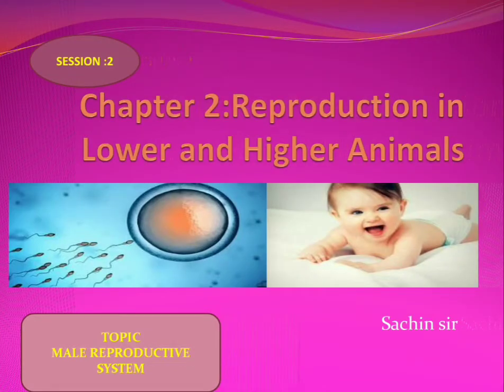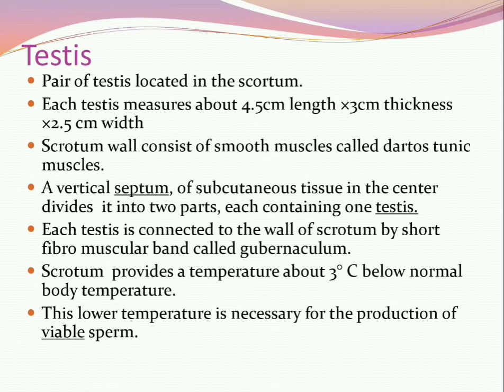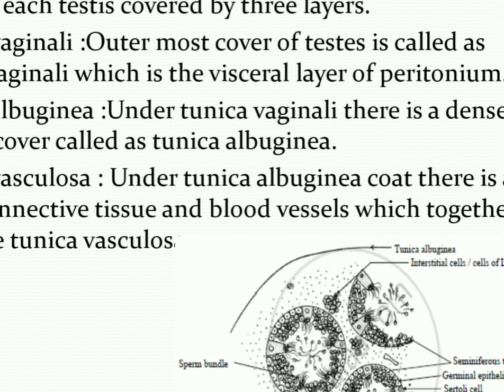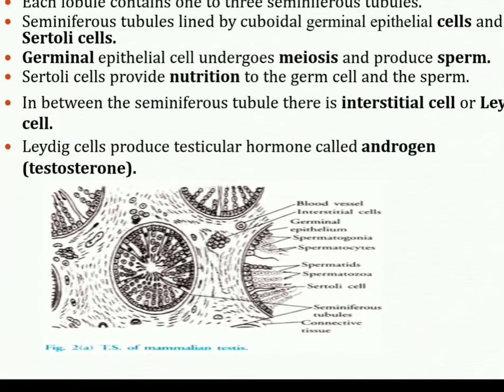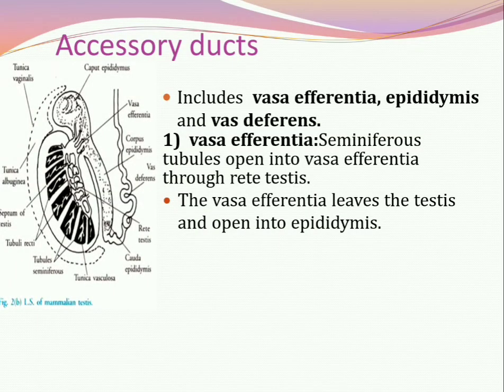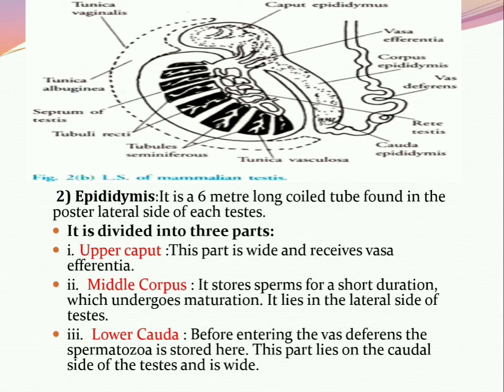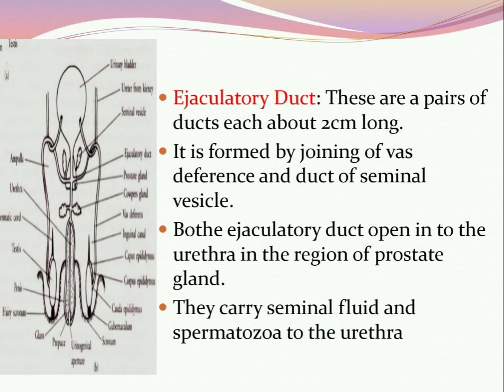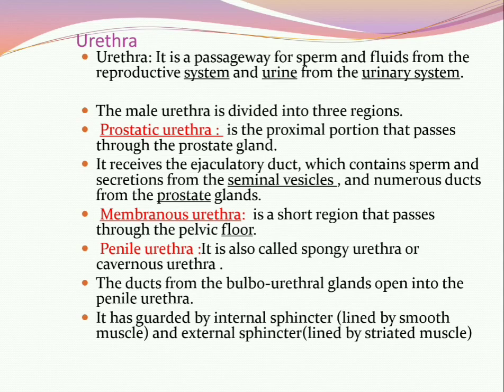Chapter.2 Reproduction in lower and higher Animals.session:2 Male Reproduction system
Sachin sir